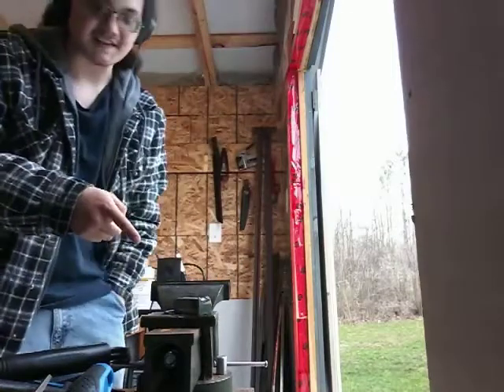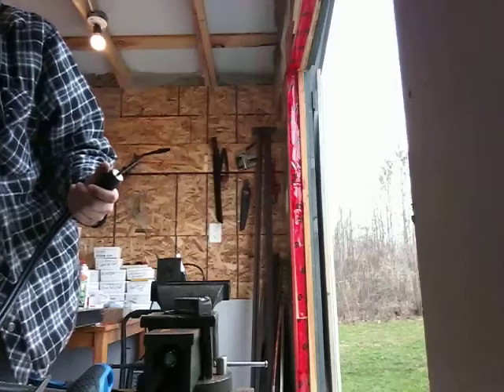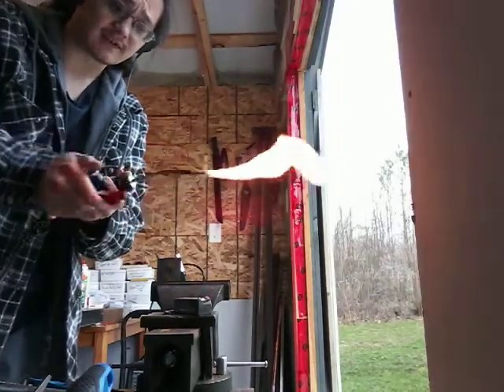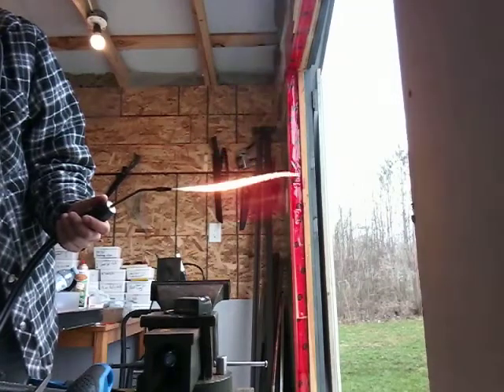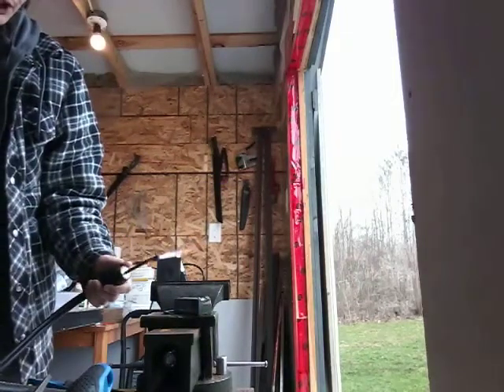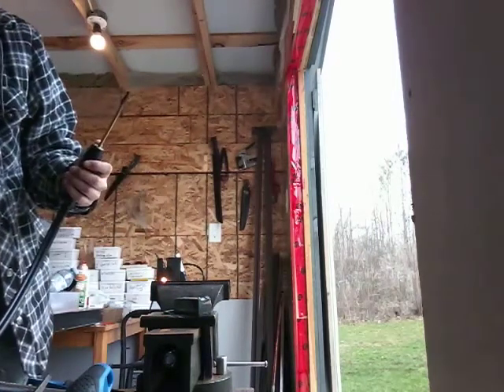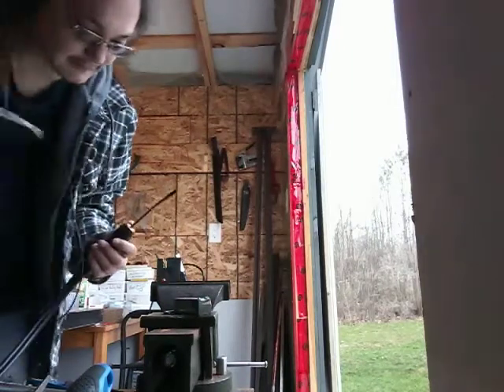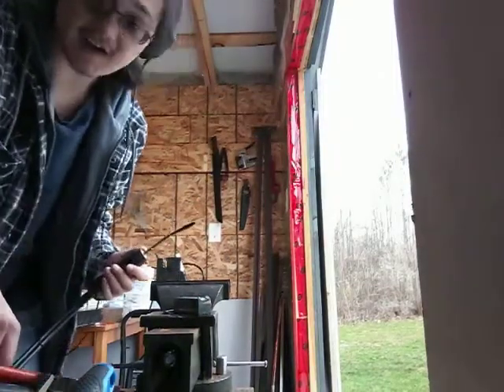Cutting steel with an Oxy-MAPP gas torch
Oxygen, it's some scary stuff when it's mostly pure